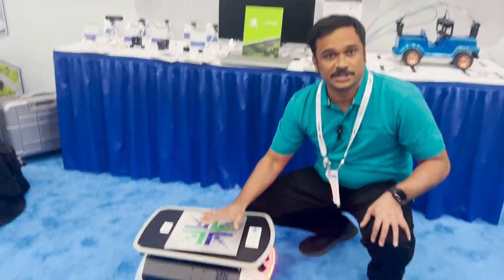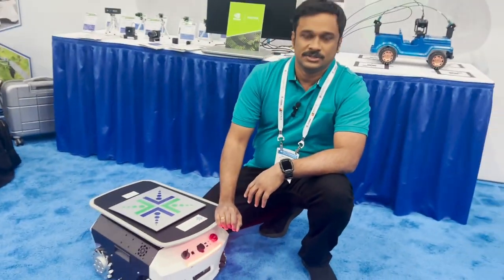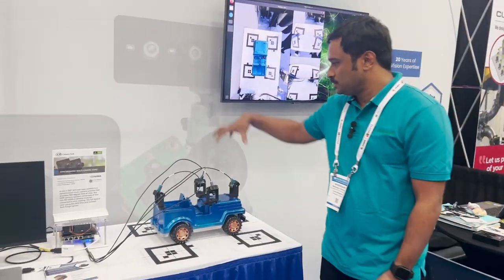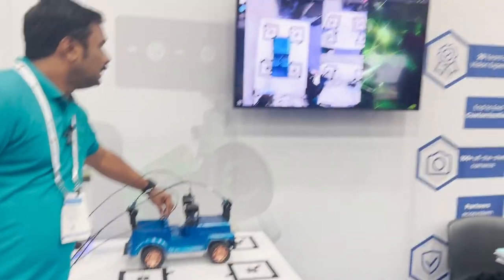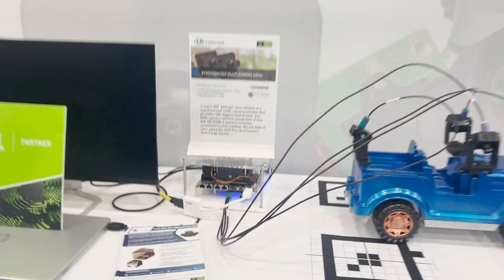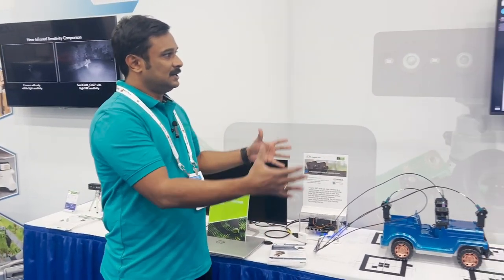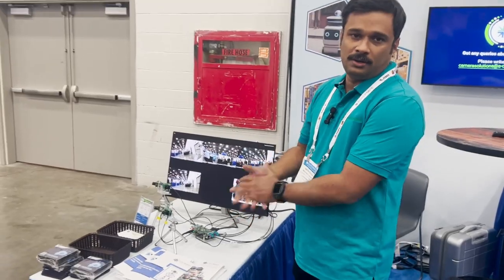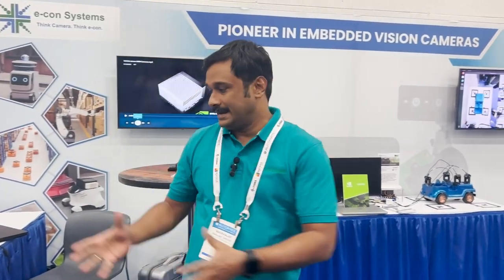e-con Systems stole the spotlight at AUTOMATE 2023 – Here's why!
e-con Systems recently exhibited at Automate 2023, held from May 22-25 in Detroit, Michigan. This event is one of the leading showcases of the power of automation and embedded vision in the North American region.

e-con Systems received a tremendous response at the show with a demo of our 3D Time-of-Flight (ToF) camera. The visitors at our booth could see how this solution helps autonomous mobile robots navigate surroundings through path planning and obstacle detection/avoidance.

We also showcased demos to highlight other robotics use cases. These included:

✔️ AMR navigation using our 3D Time-of-Flight camera based on NVIDIA Jetson AGX Orin 🔗

✔️ ArniCAM20 - a 360-degree bird's-eye-view camera based on NVIDIA Jetson AGX Orin 🔗

✔️ An 8 MP multi-camera solution (MIPI & GMSL2 cameras) for Qualcomm® Robotics RB5 platform 🔗

It was a motivating experience that inspired us to persist on our path of innovation in embedded vision and actively participate in future events.